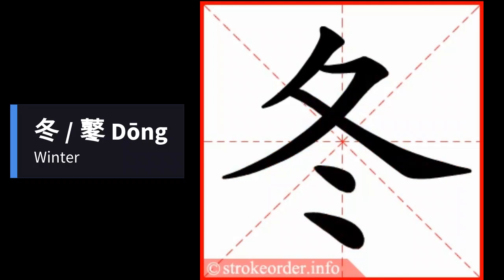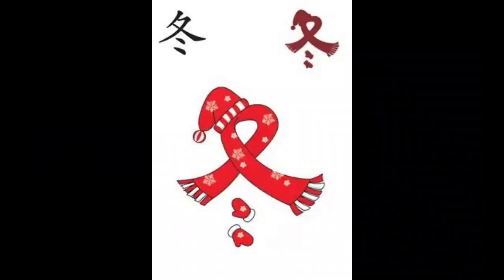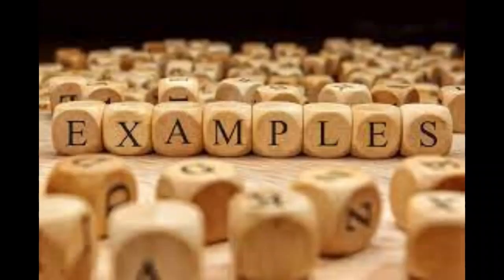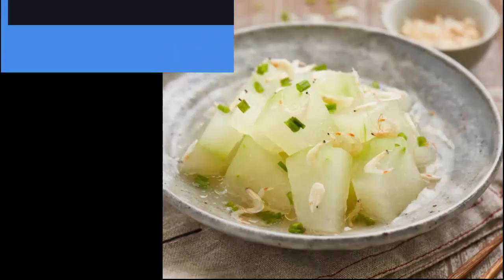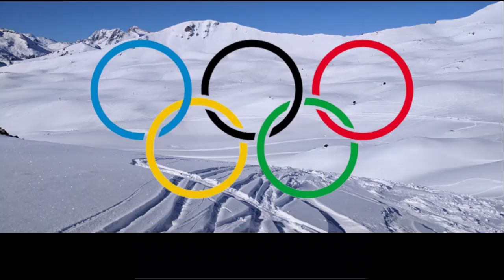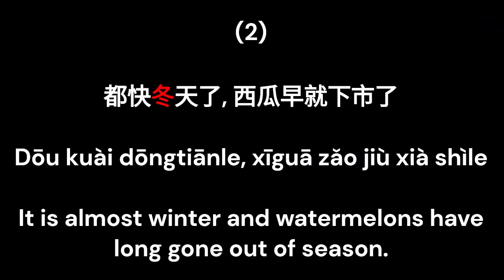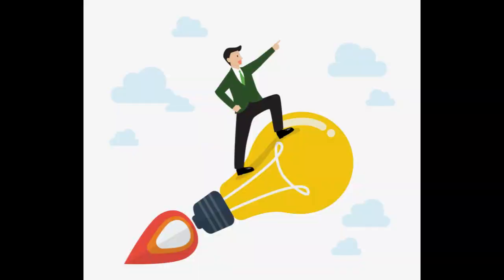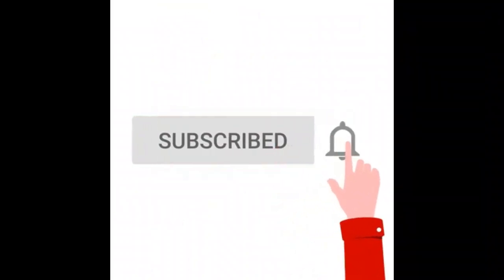Lesson #258 冬 / 鼕 Winter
In today’s video, we’ll teach you the Chinese character for winter, 冬.  This is a fun character in the Chinese language because the character 冬 looks like a scarf, beanie and a pair of gloves . This makes it easier to learn.